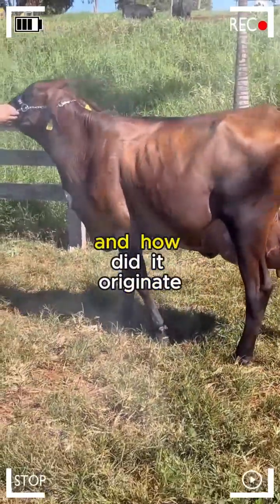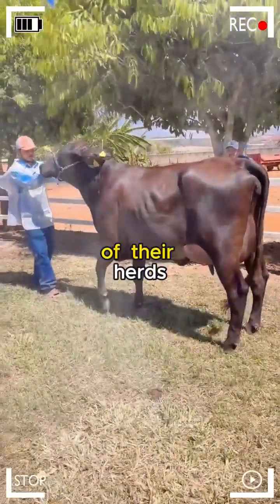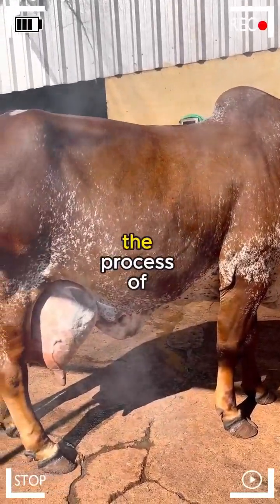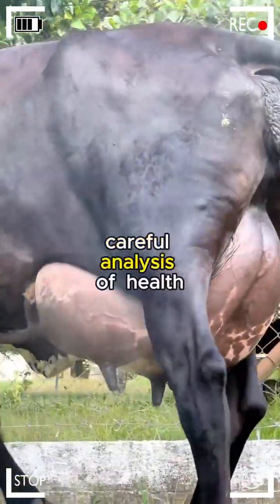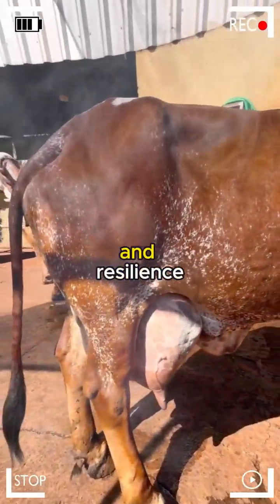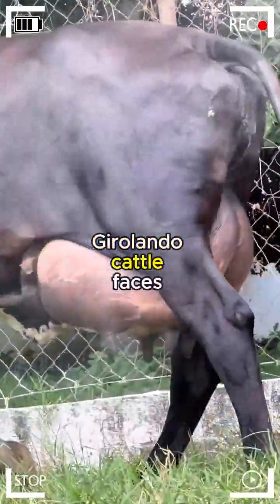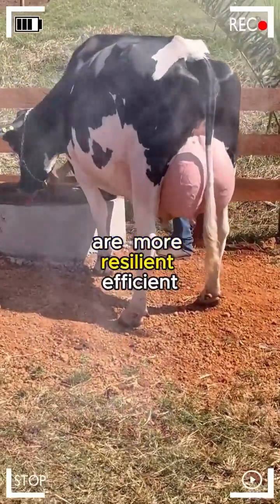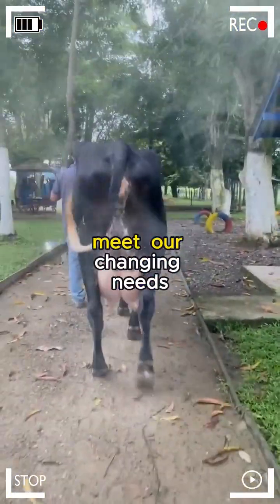🔴 What Is GIROLANDO Cattle, And How Did It Originate? 🥛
What is Girolando cattle, and how did it originate? In the vast fields of livestock farming, a unique phenomenon has captured the attention of farmers and scientists alike: Girolando cattle. More than just a bovine breed, Girolando is a genetic masterpiece that has emerged from a careful amalgamation of two prominent breeds. In this journey through history and evolution, we will uncover the fascinating origins of this unique hybrid and how it has become a cornerstone in modern livestock production.

The Birth of Girolando:

The history of Girolando cattle dates back to Brazil in the 1940s when a group of visionary farmers sought to improve the productive characteristics of their herds. The formula was simple in theory but complex in execution: cross the resilient and adaptable Gir cows with the efficient milk producers Holstein.

The choice of these two breeds was not arbitrary. The Gir, native to India, is known for its heat resistance, adaptability to various environments, and ability to efficiently utilize local resources. On the other hand, the Holstein, of European origin, stands out for its impressive milk production. By combining these seemingly disparate characteristics, farmers aimed to create cattle that could withstand warm climates and, at the same time, be robust milk producers.

Genetics in Action:

The process of creating Girolando was not as straightforward as crossing two breeds and expecting immediate results. Farmers faced significant challenges in terms of selecting and consolidating specific traits. Over decades of meticulous breeding work, a population of animals emerged that not only had the ability to adapt to various environments but also maintained impressive milk productivity.

Genetics played a crucial role in this process. Farmers delved into the study of hereditary patterns, gene expression, and genetic variability to ensure that desired qualities were passed from one generation to another. Careful analyses of health, resilience, and milk production were conducted to ensure that Girolando was a balanced hybrid meeting quality standards.

Distinctive Features of Girolando:

Girolando cattle, the result of this genetic amalgamation, exhibits distinctive features that have made it a preferred choice in the livestock industry. In terms of adaptability, it inherits heat resistance and the ability to subsist in challenging environments from the Gir. Its short and glossy coat is also an adaptation to face warm climates.

Regarding milk production, Girolando has exceeded expectations. It combines Holstein's high milk efficiency with Gir's grazing ability and resilience. This unique combination makes it a valuable asset for milk production in regions where climatic conditions and limited resources are a reality.

Global Impact:

Girolando cattle is not confined to Brazilian fields; its influence has spread worldwide. The demand for this hybrid has grown in various parts of the world, especially in regions with warm climates and specific adaptability needs. Farmers and ranchers in tropical and subtropical countries have found Girolando to be an efficient and productive solution for their operations.

Challenges and Future Opportunities:

Despite its multiple virtues, Girolando cattle faces challenges on its path to the future. Constant pressure to improve production and adaptability raises questions about how genetics can continue to be optimized without compromising the health and well-being of the animals. Additionally, the need to maintain genetic diversity in Girolando is essential to prevent inbreeding issues that could arise with the growing popularity of this breed.

Exciting opportunities are on the horizon. Ongoing genetic research and the application of cutting-edge technologies offer the possibility of further perfecting Girolando's characteristics. This could result in cattle that are more resilient, efficient, and adapted to an even wider range of climatic and environmental